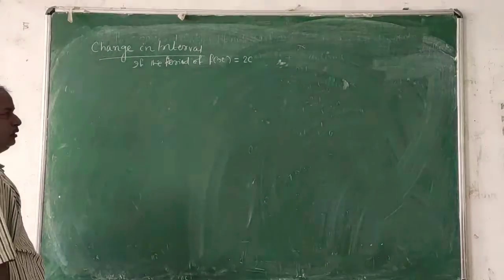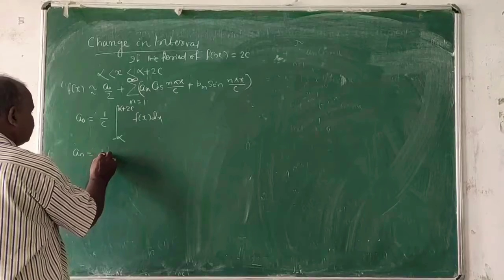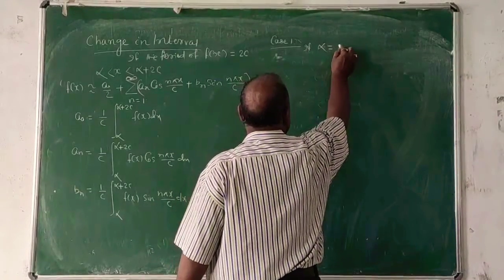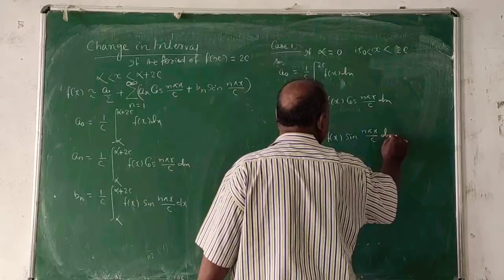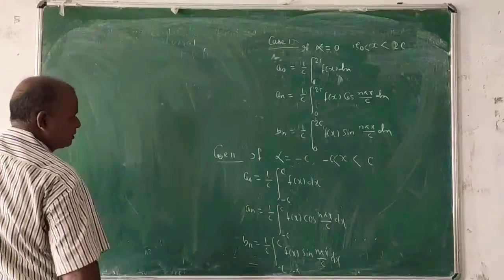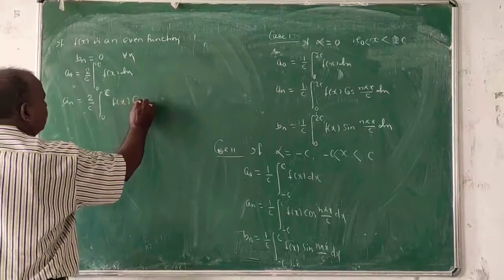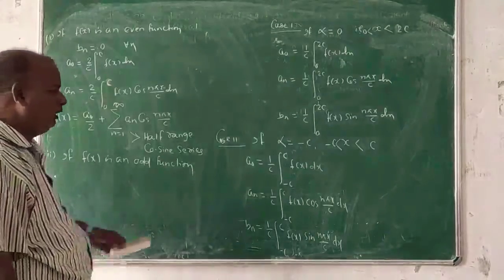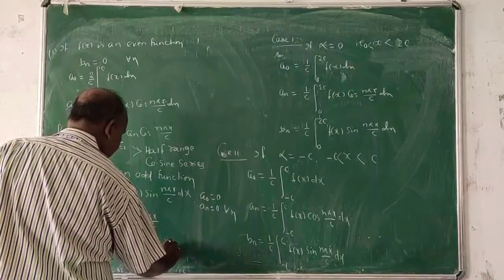Lecture 2 | Half range sine and cosine series| Fourier Transformation.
This video is about the concept of half sine range and half cosine series